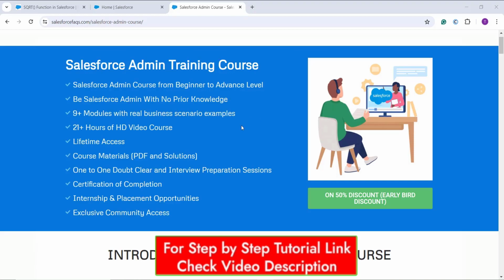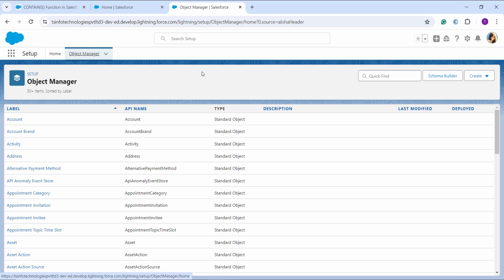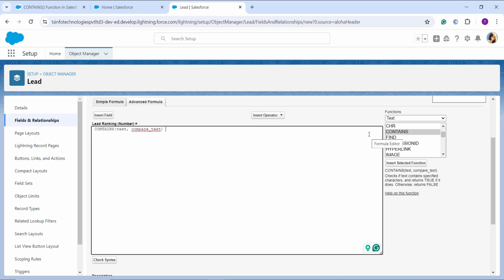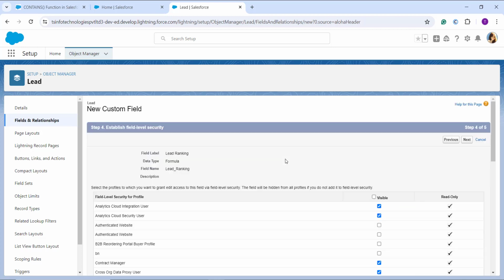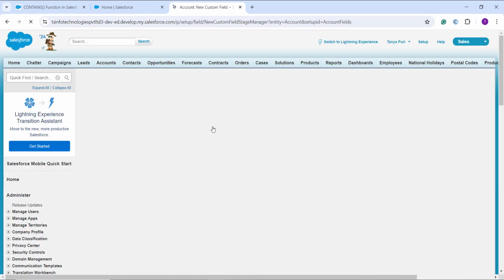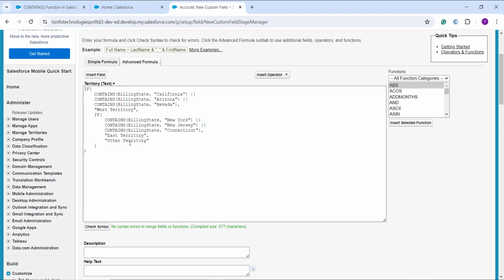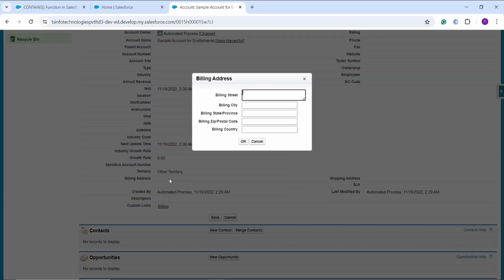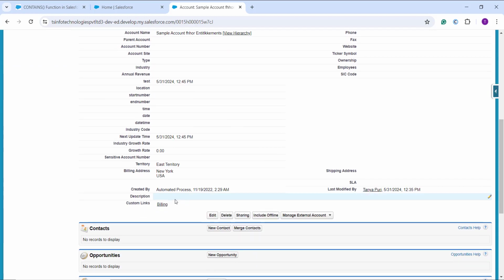CONTAINS Function in Salesforce | Check Text Field Contains Substring in Salesforce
In this Salesforce video tutorial, I will explain the CONTAINS function in Salesforce. I have explained what the CONTAINS function is, the syntax of the CONTAINS function, and an example of a CONTAINS function in Salesforce.
I have also explained how to use the CONTAINS function in Salesforce to check whether the text field contains the passed substring or not.